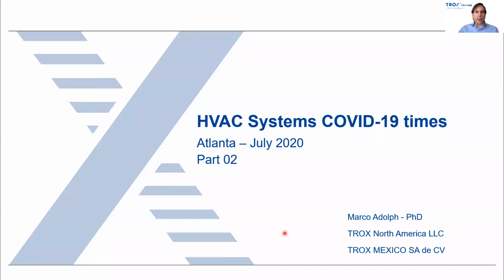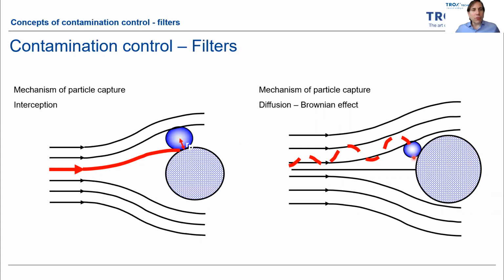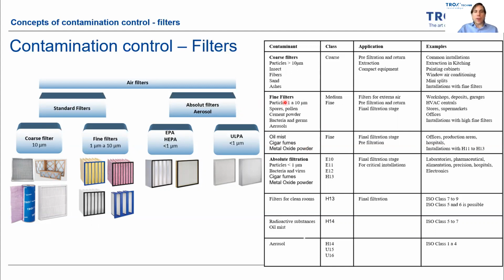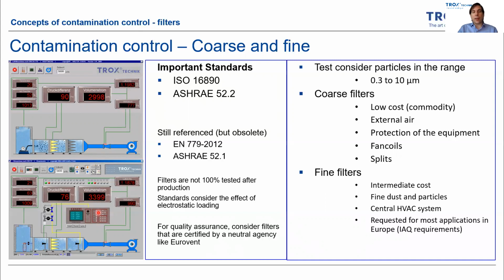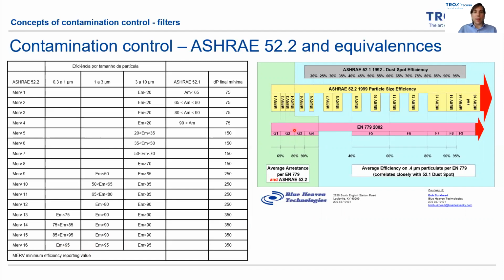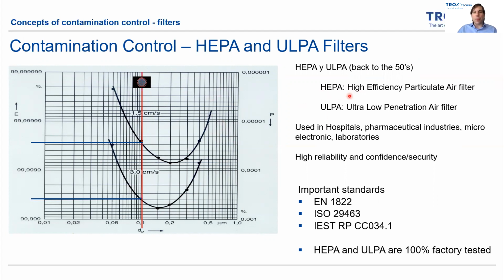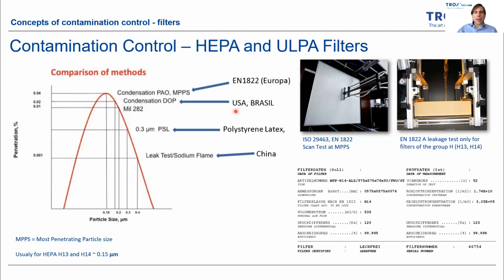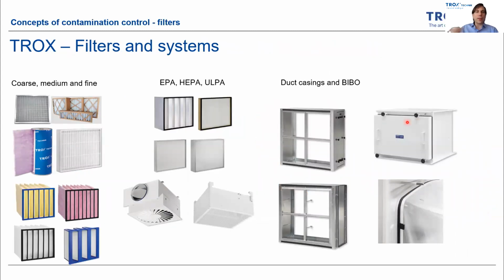HVAC SYSTEMS IN COVID19 TIMES - PART 2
Programa de Treinamentos TROX Academy

Palestrante: Dr. Marco Adolph - MD da TROX North America e Diretor Técnico da TROX México

Dr. Marco Adolph, que atualmente acumula os cargos de MD da TROX North America e Diretor Técnico da TROX México. Engenheiro Mecânico pela UFPR; Mestre e Dr. em Engenharia pela UNICAMP; Iniciou a carreira nos laboratórios da TROX Alemanha; Passou por várias posições na TROX Brasil; de 2008 a 2013 foi representante do Brasil na ISO TC 142 (Sistemas de filtragem de ar); Participou de grupos de normatização da ABNT/ABRAVA de 2008 a 2015; Foi editor da revista da Sociedade Brasileira de Controle de Contaminação 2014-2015.